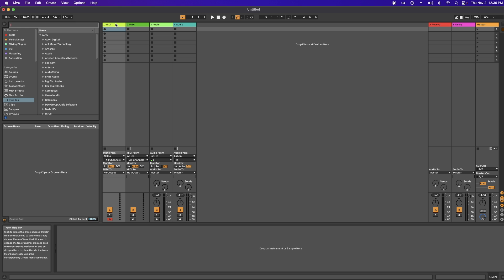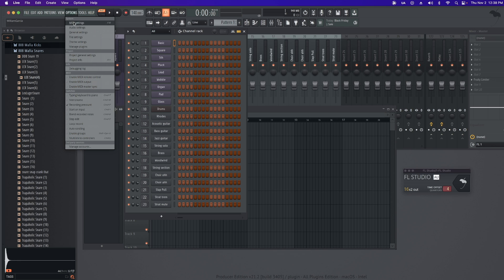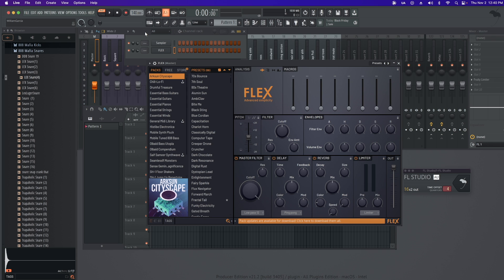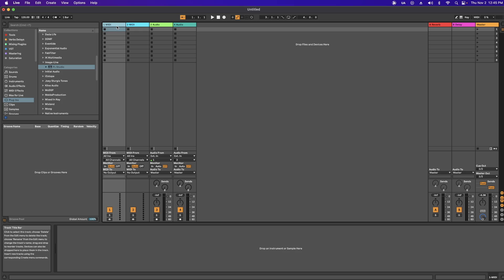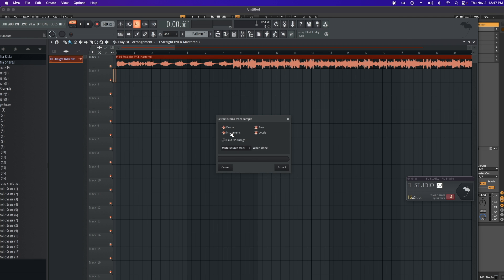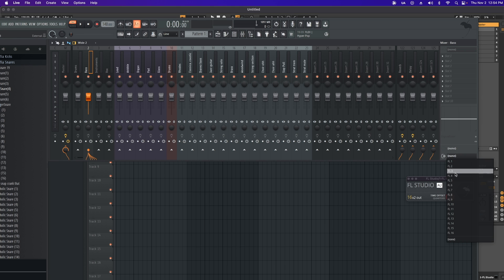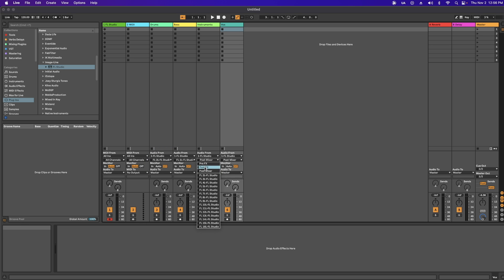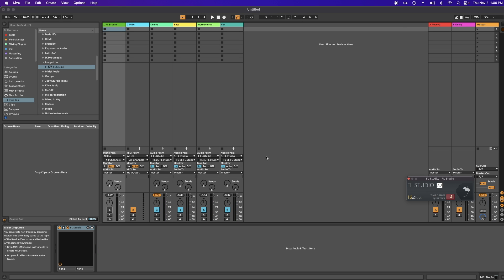Use FL Studio in Ableton Live * Use FL Studio as a VST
If you’ve ever wondered if you can use Flex or any of FL’s Instruments inside another DAW, this video shows you how to do that. I go over the steps to use FL Studio as a VST Plugin inside of Ableton. I also show you how to route your sounds in FL Studio inside of Ableton. FL Studio does offer this feature in other DAWs. It’s a cool feature I’m glad is offered.